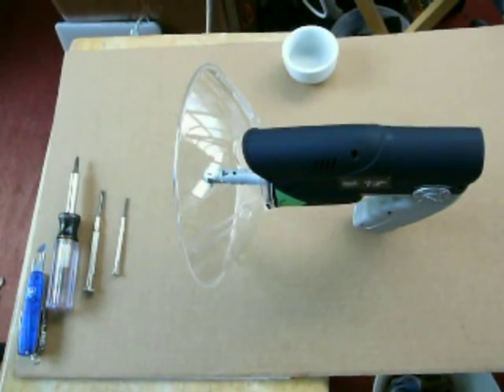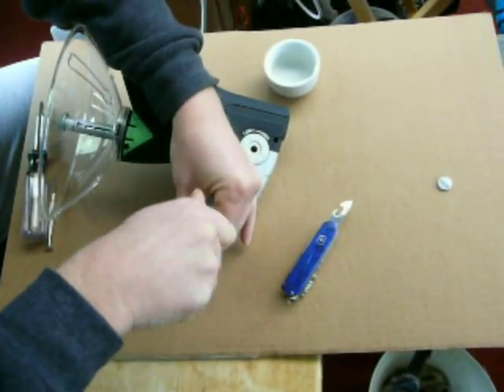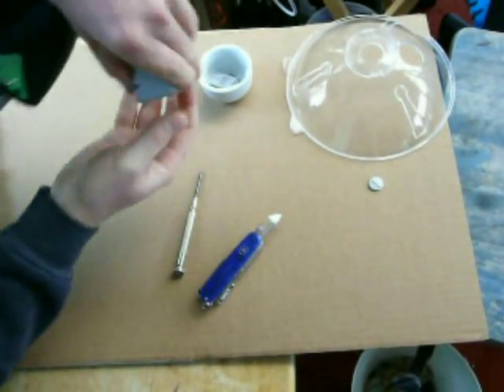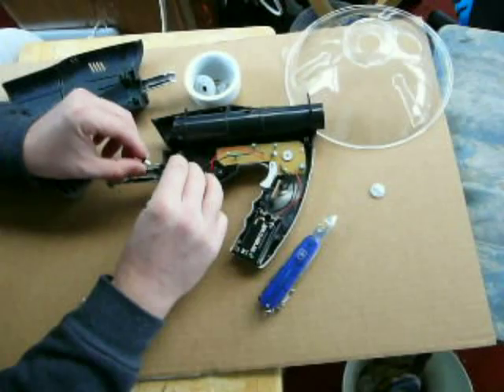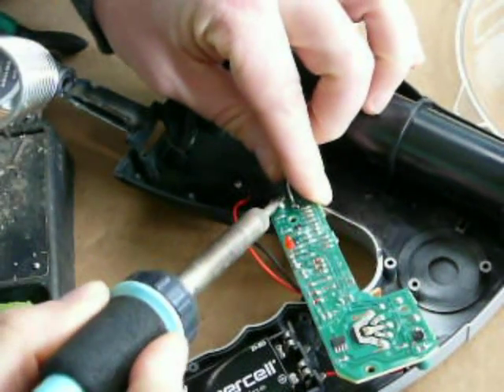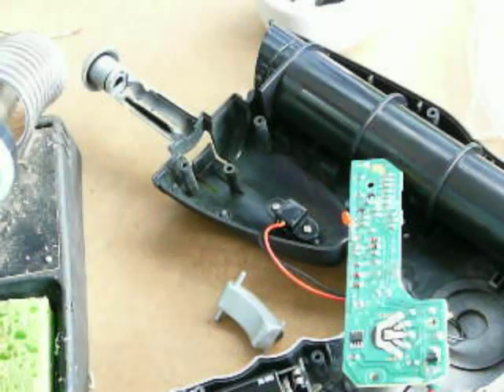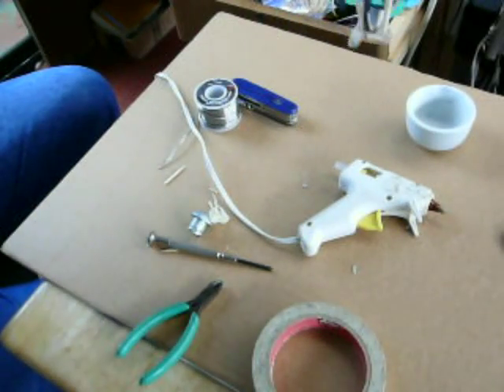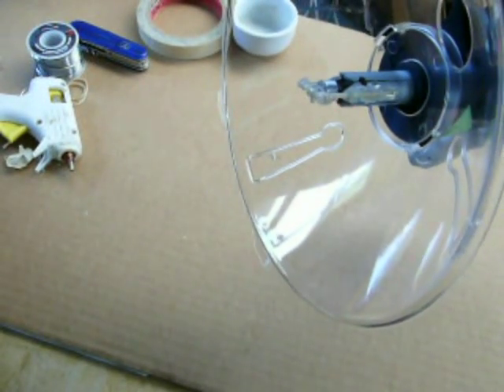Scientific Explorer Bionic Ear Mod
Move the microphone to the focal point of the dish for the Scientific Explorer Bionic Ear.  Use caution.  This will void your warranty.  Beware: the dial has a screw under a cover, unless you remove this screw you will break your toy if you try to open it for this mod.  I make no promises, do this at your own risk!